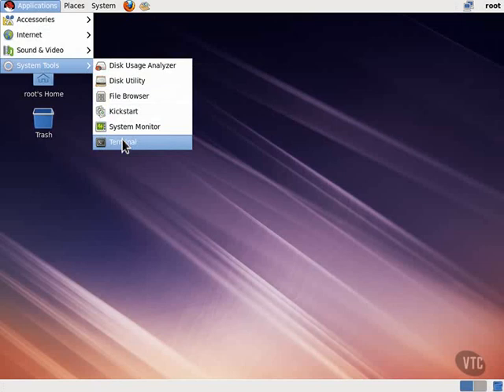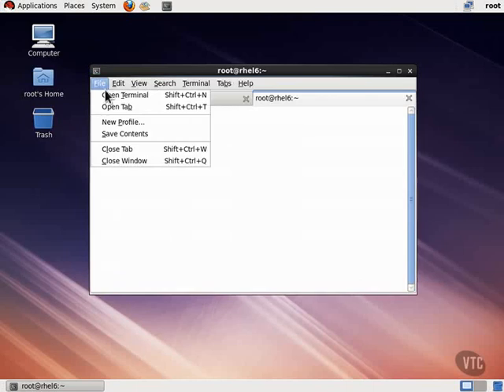accessing a terminal